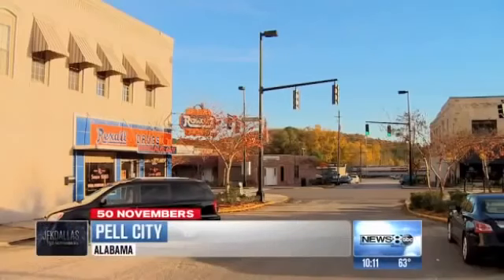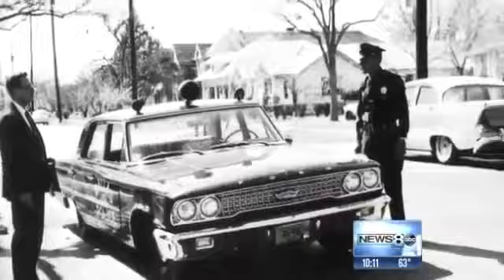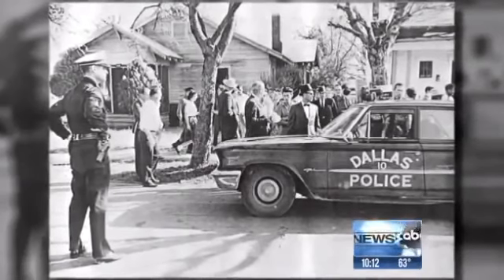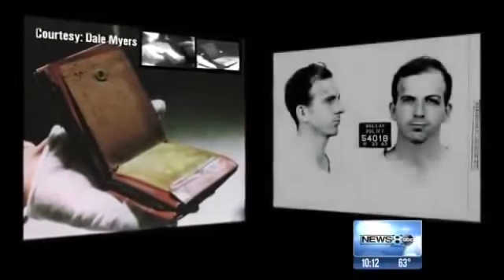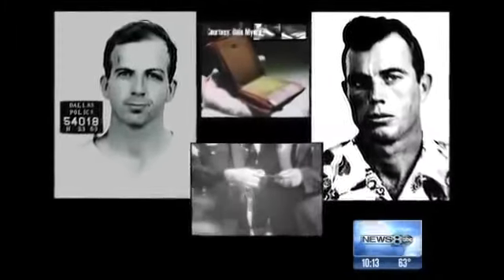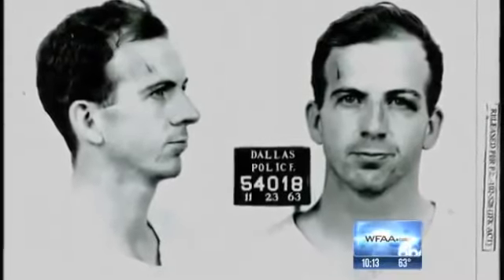wallet rookstool lee tippit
Farris Rookstool, career FBI, states that a wallet was handed to police at the scene of Officer J.D. Tippit's shooting. The wallet contained the ID of Lee Harvey Oswald and of "Hidell." But at about the same time, Lee Oswald was arrested in the Texas Theatre .6 of a mile away and his wallet was described as carrying both his name and "Hidell" inside, and that Oswald said the police would have to figure out which one was his name. When this happened, the wallet "found" at Tippit's death scene vanished, but not before it was photographed on live TV film. NOBODY carries around two wallets full of ID. Faked evidence and fake testimony was created to frame Lee Harvey Oswald by the Dallas Police. Their former boss was no other than Mayor Earle Cabell, now know to be CIA (as of 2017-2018 CIA files released). Cabell's brother, Gen. Charles Cabell of the CIA, second-in-command at the Agency, had been fired by John F. Kennedy.